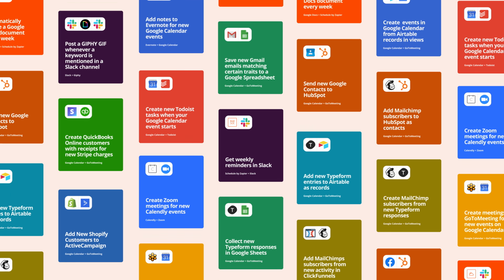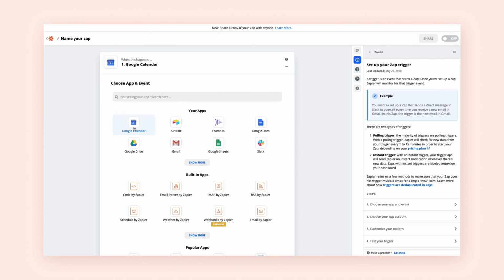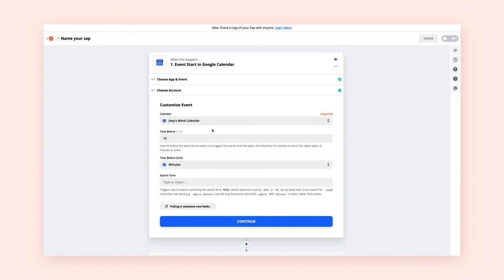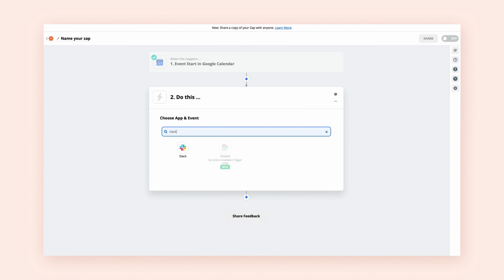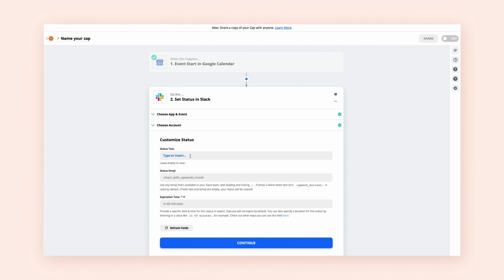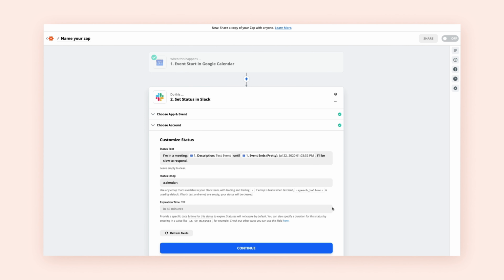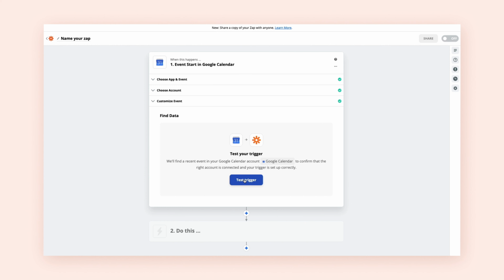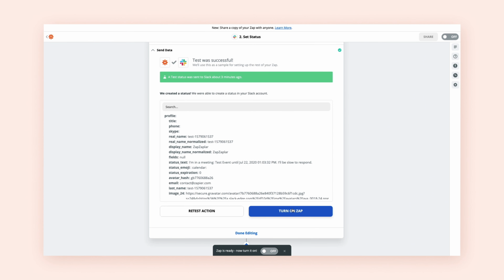Zapier University, Course 101 - Build a Zap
Time to put the last two lessons together and build a Zap! Using one of your most tedious tasks, we'll show you how to apply the logic model to the Zap creation process and come away with an automated workflow that'll save you time, money, and sanity!